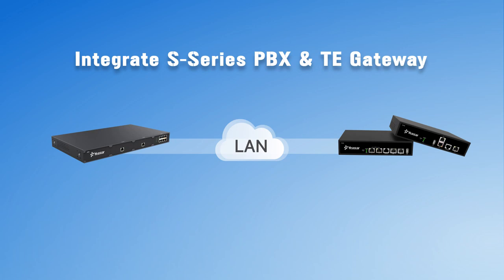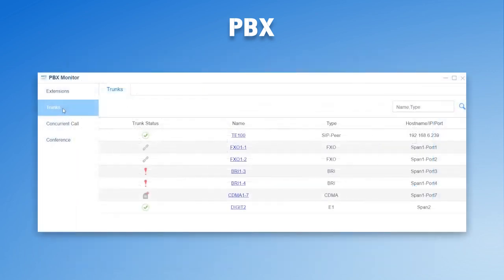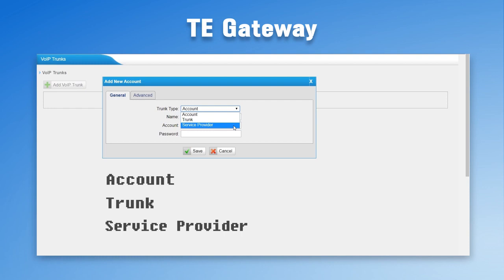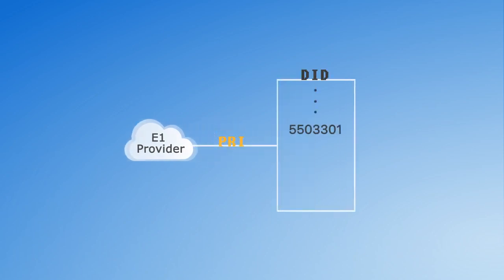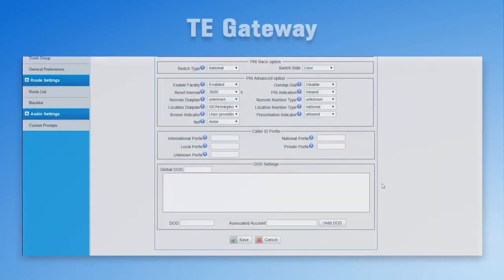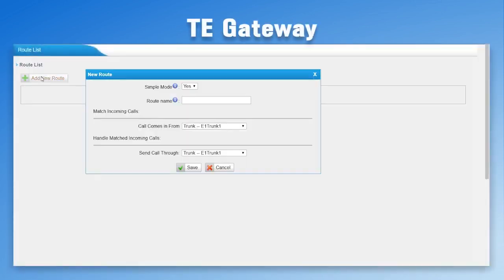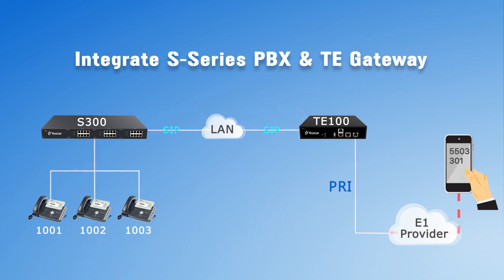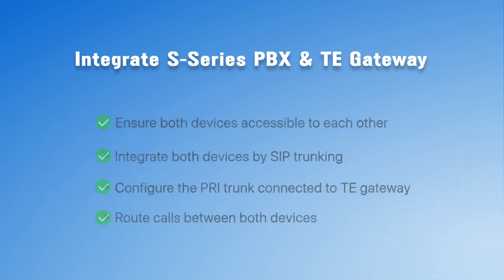Tech Talk: How to integrate Yeastar S Series VoIP PBX & TE Gateway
TE gateway can expand ports for PBX to connect more PRI lines. Basically, we can integrate S-Series PBX with TE gateway by local network environment, internet, and VPN. Watch now to get the full details.